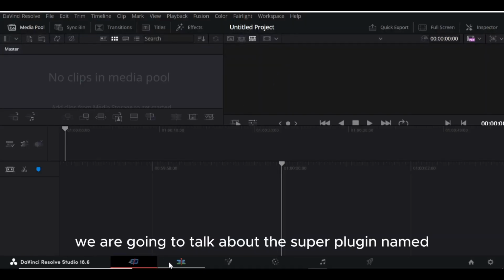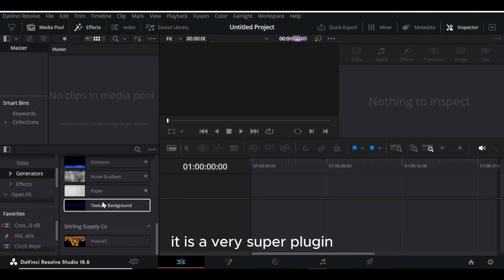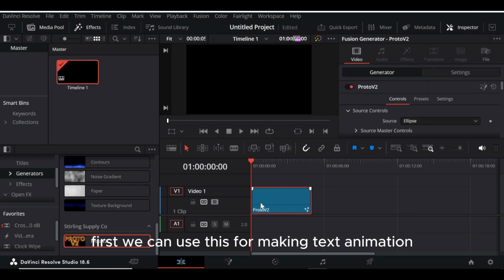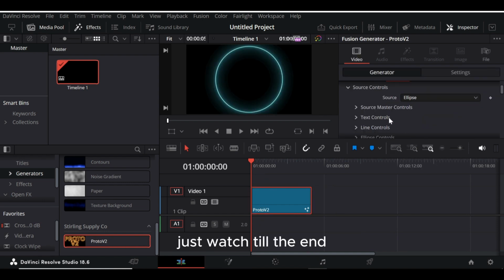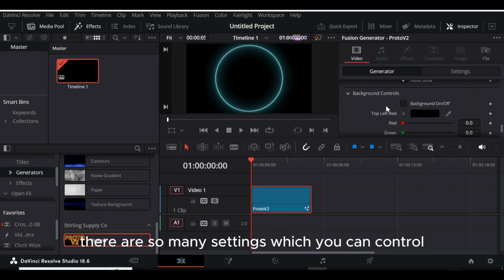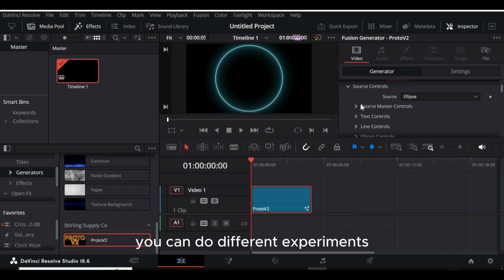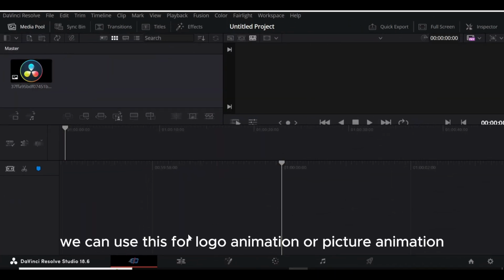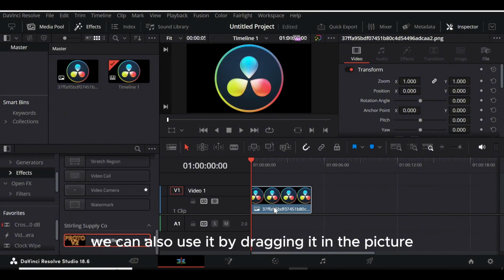"Revolutionize Your Workflow: Top DaVinci Resolve Plugin Revealed! 🔥"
🎬 Discover the Magic of Davinci Resolve! 🎬

Welcome back to the channel, Sayal Rai! In today's video, we're diving deep into the world of Davinci Resolve to uncover the Top 5 Effects that will take your video editing skills to the next level! Whether you're a beginner or a seasoned pro, these effects are sure to add that extra flair to your projects. 🌟

From stunning color grading techniques to mind-blowing transitions, we've got it all covered. Watch till the end to see how you can transform your footage into a cinematic masterpiece. 🚀✨